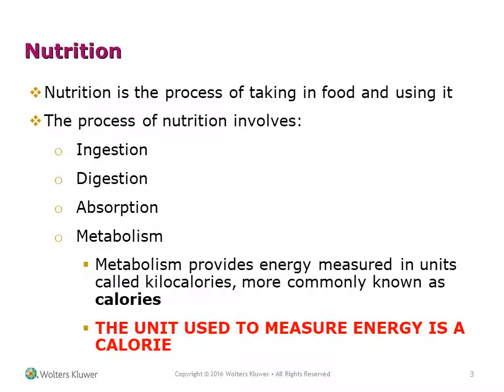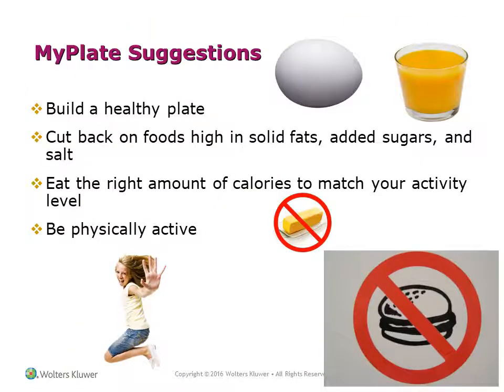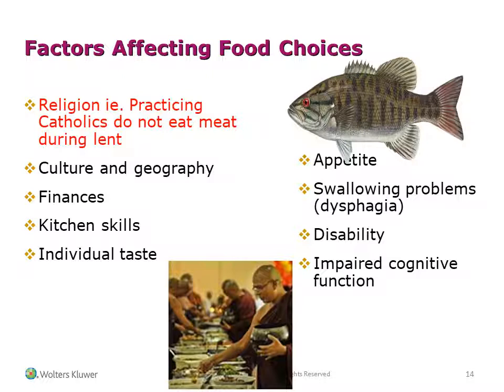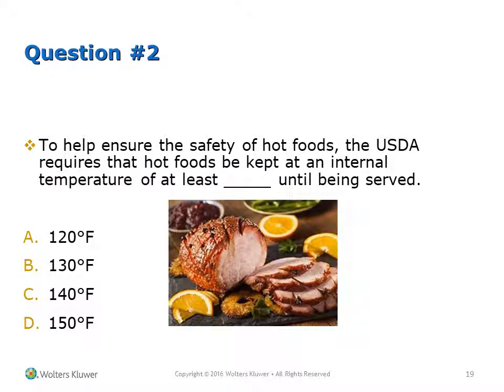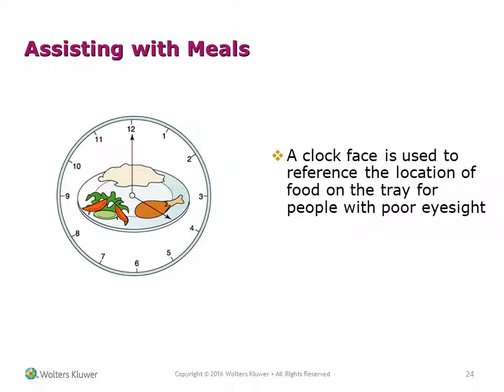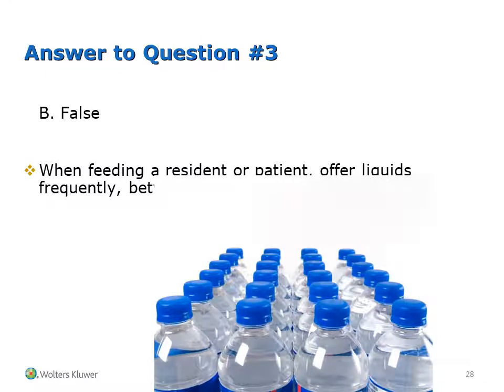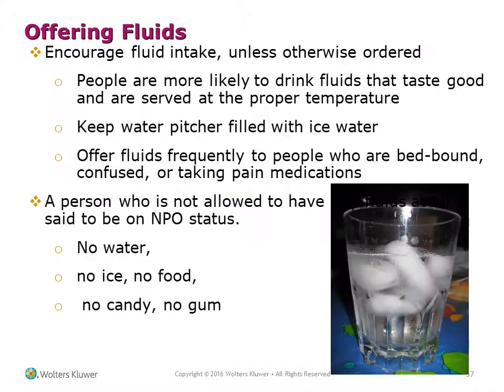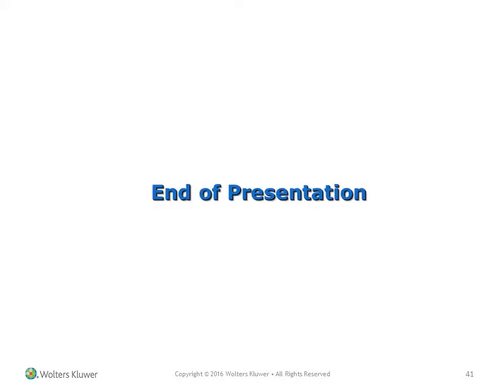THERAPUETIC DIET (Basic Nutrition) Lippincott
Basic Nutrition
Lippinincott
CNA
Nursing Assistant
Pamela Carter

Book: Nurse's Assistants, the Humanistic Approach by Lippincott, Pamela Carter